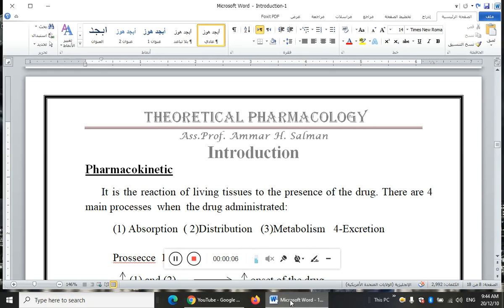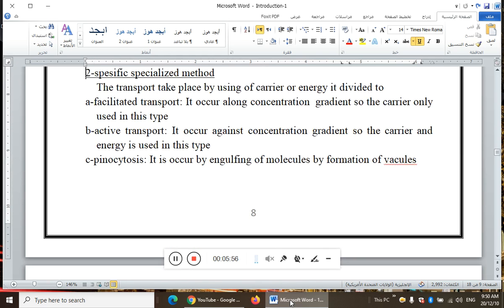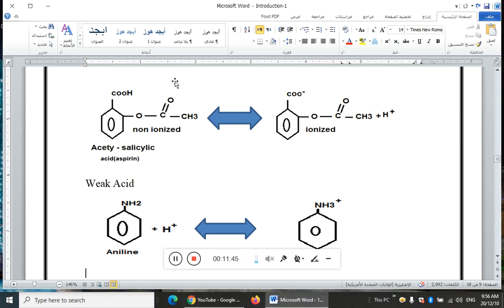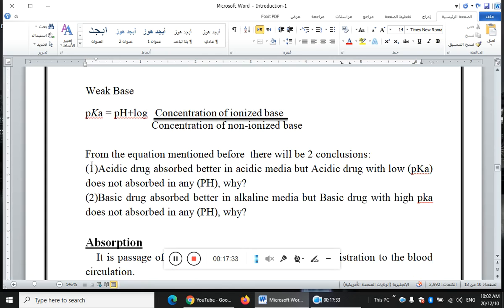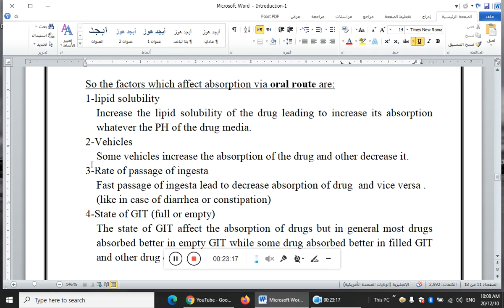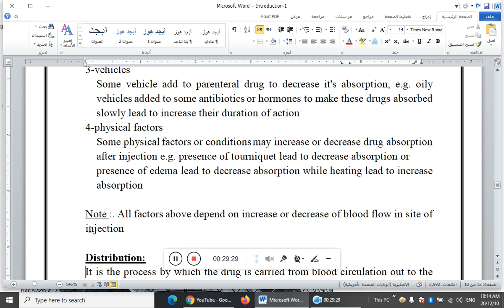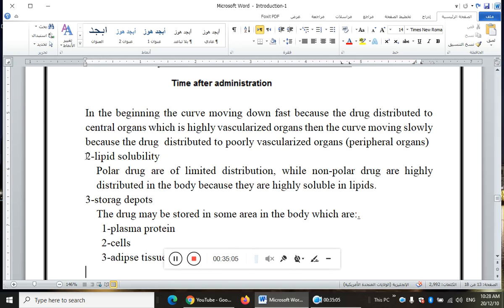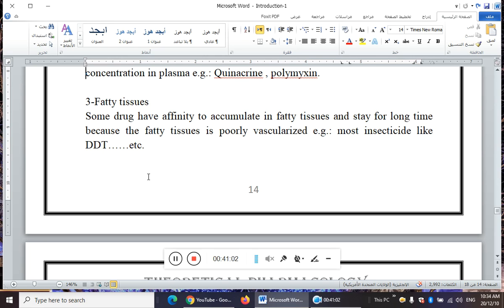Veterinary Pharmacology 2nd lecture Introduction